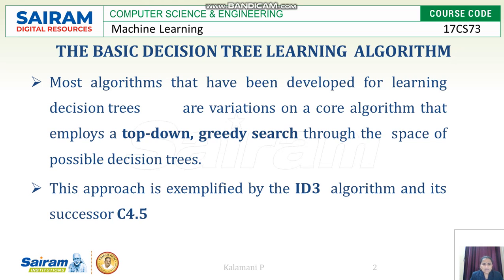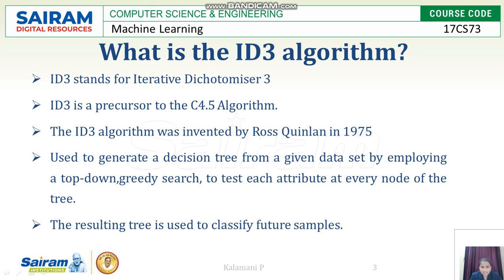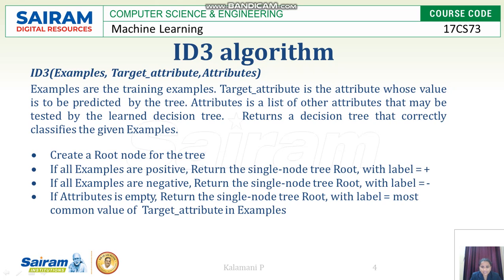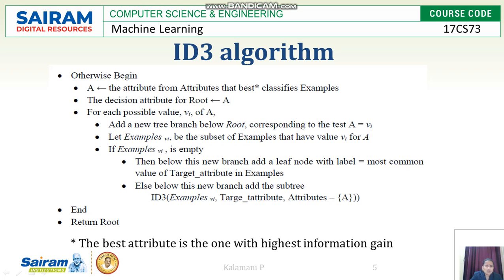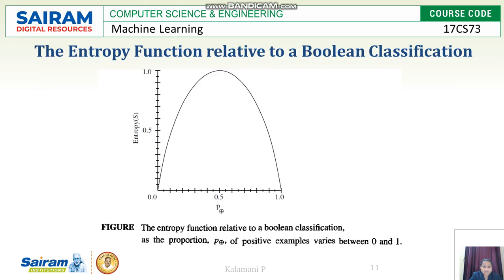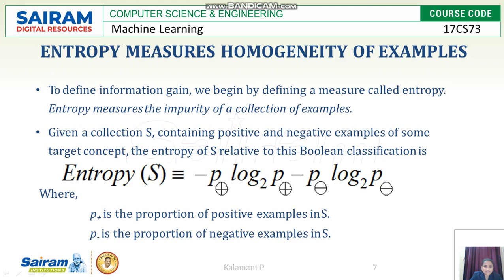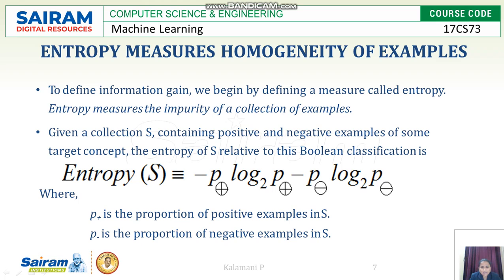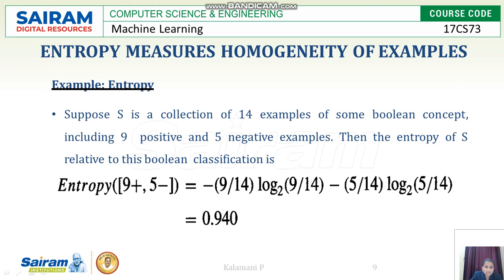Lecture video_17CS73_Module 2_Basic Decision Tree learning Algorithm1_Kalamani P